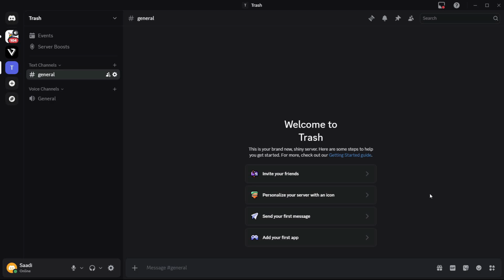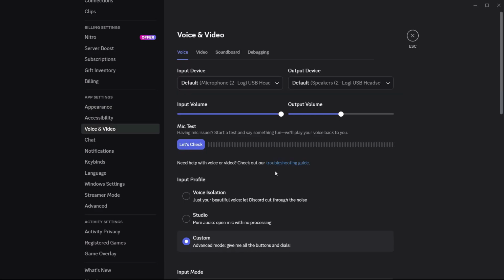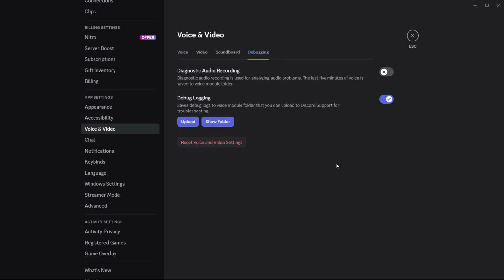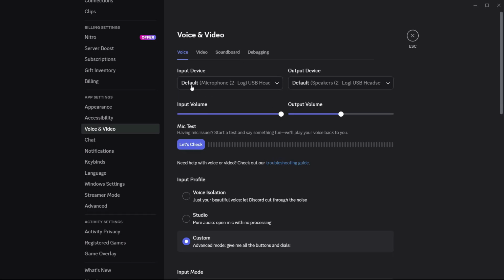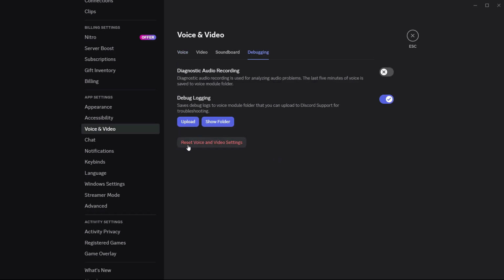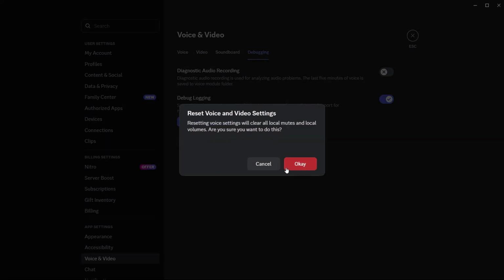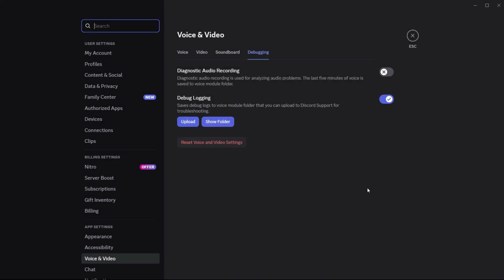How To Reset Voice and Audio Settings in Discord [Step By Step]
Fix microphone, sound, and voice call issues by resetting your Discord voice and audio settings. This step-by-step tutorial helps you restore default audio configurations quickly.

✅ Topics Covered:

Reset Discord voice settings

Fix mic not working in Discord

Repair sound and call issues

Restore default audio settings